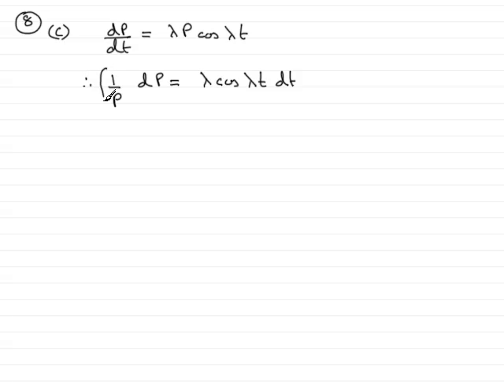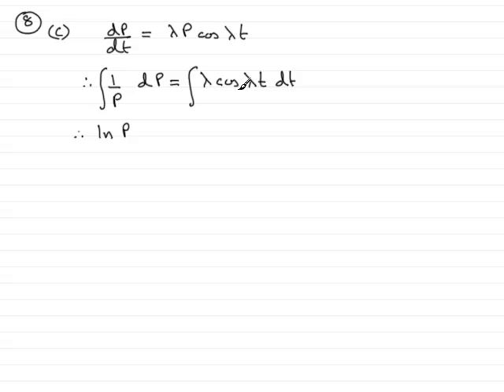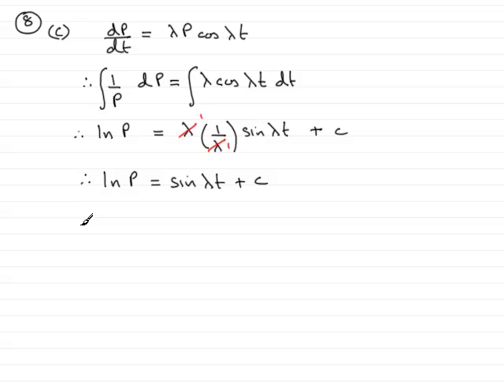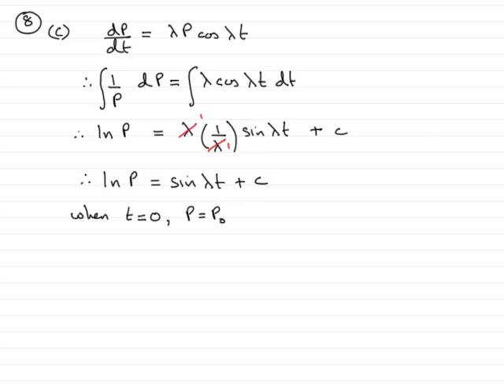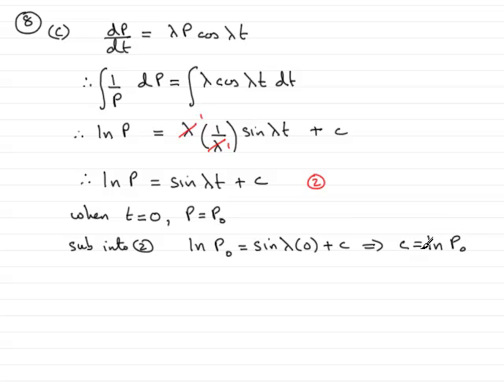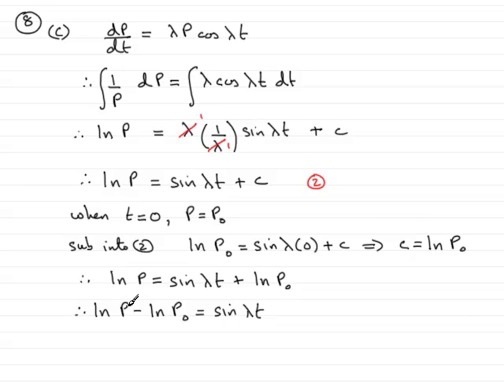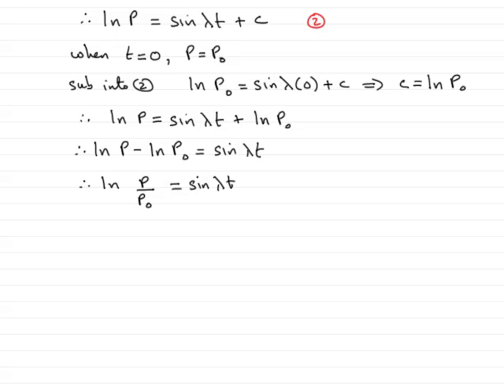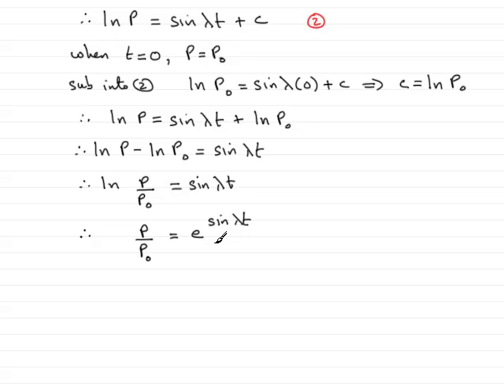A-Level Maths Edexcel C4 June 2007 Q8c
This is the third part to this question from Edexcel C4 June 2007 on differential equations.
To see the question and other worked solutions to maths past papers, tutorials etc. goto ExamSolutions